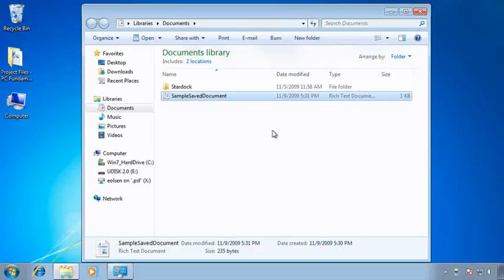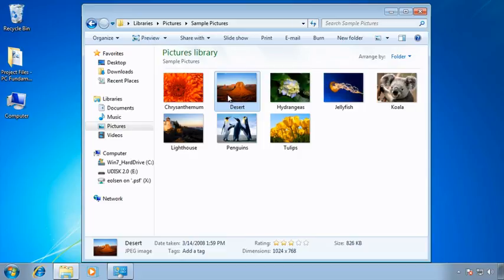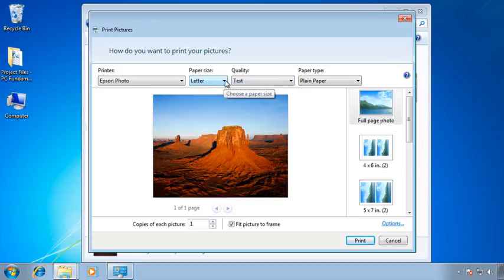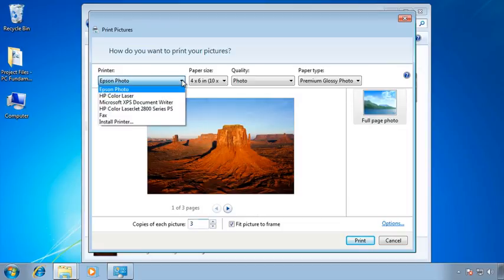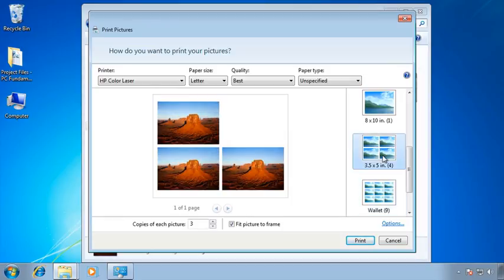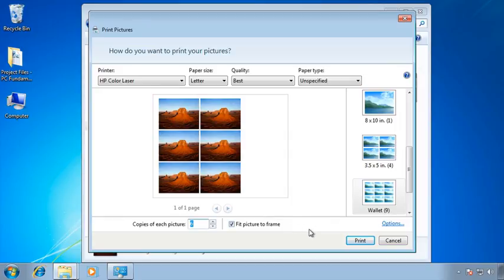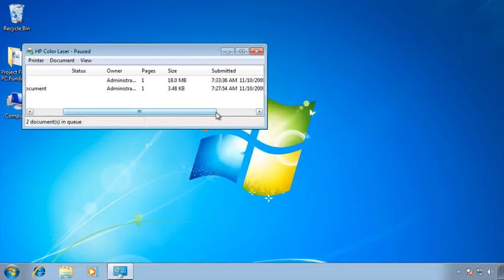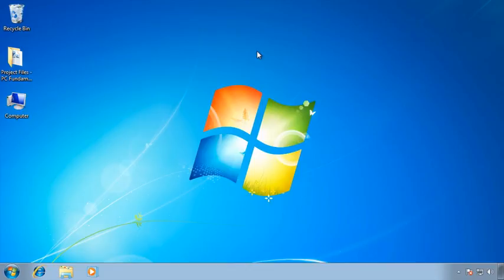Chapter 7 PRINTING BASICS P5 BY ALOKBlog4u